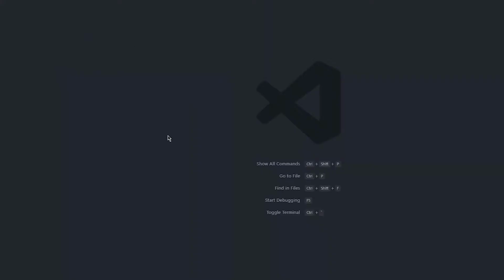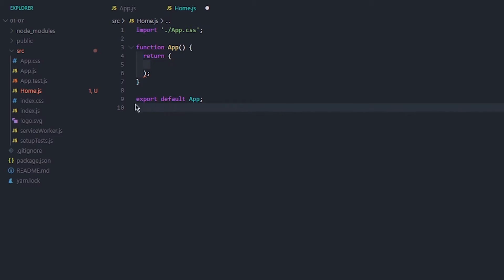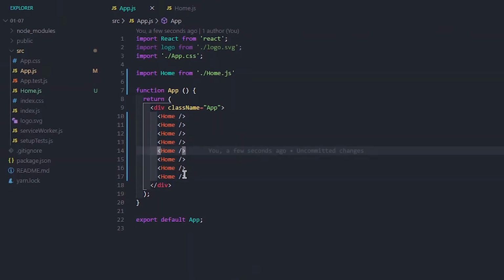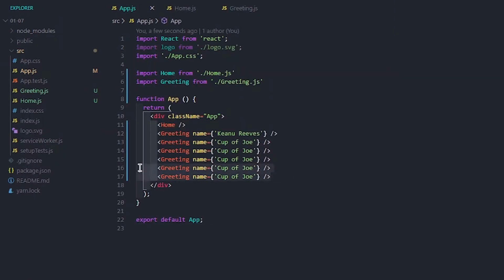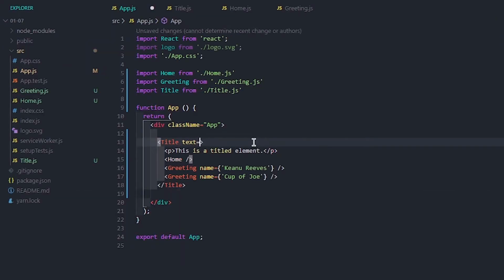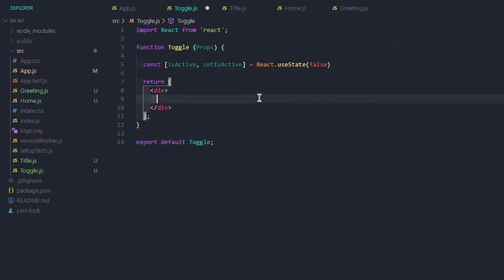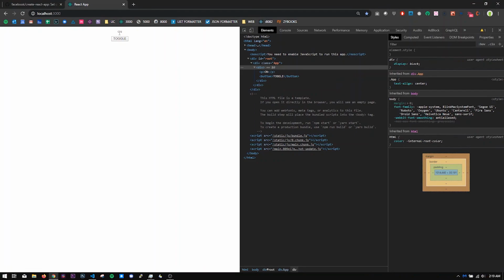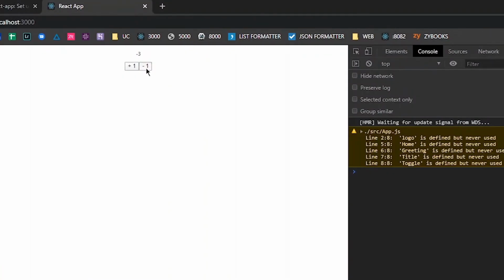003. All About React Components - 5 Easy React Components To Get You Started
In this video we build some easy Functional React Components, starting with the Create React App. We cover passing custom properties to make our components more reusable, and using React state to make our components truly powerful.

P.S. USE FUNCTIONAL COMPONENTS

EQPT:

Camera: Galaxy S10 - Wide Angle